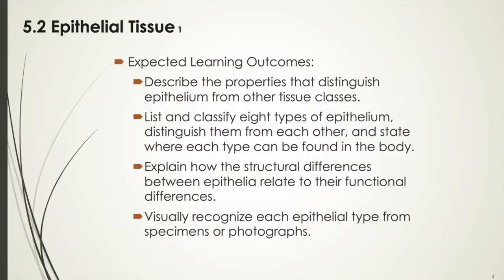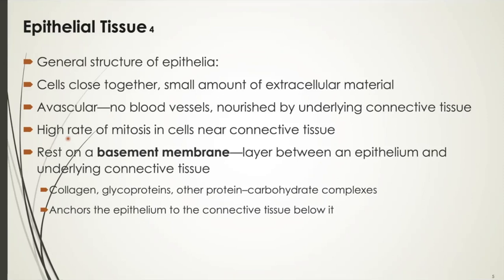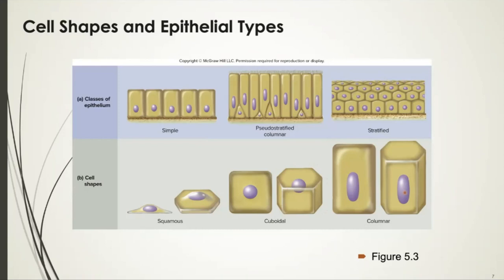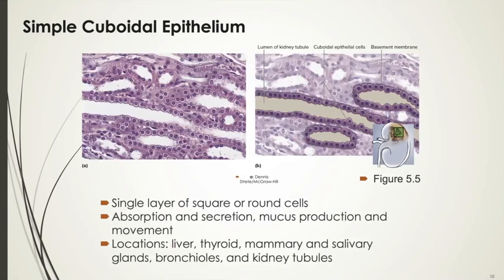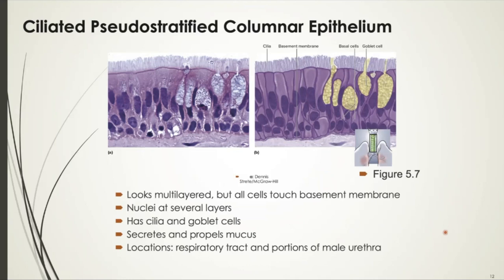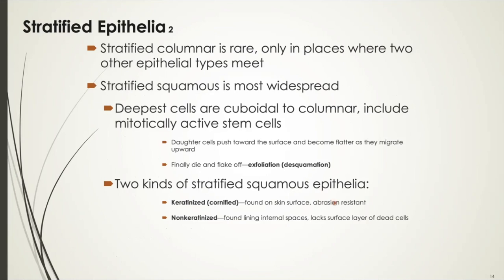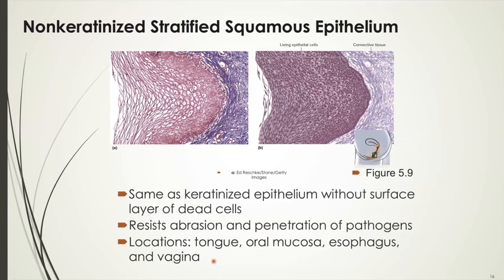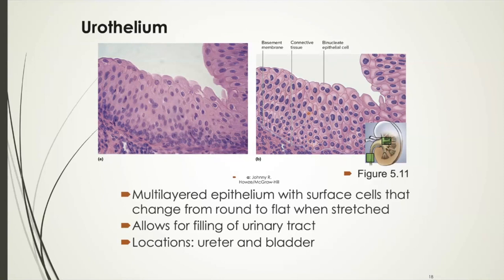Anatomy & Physiology Made Simple! Epithelial Tissues